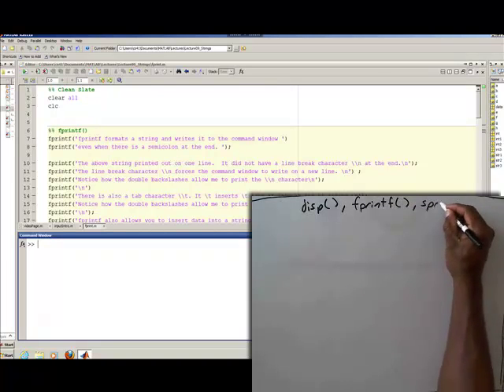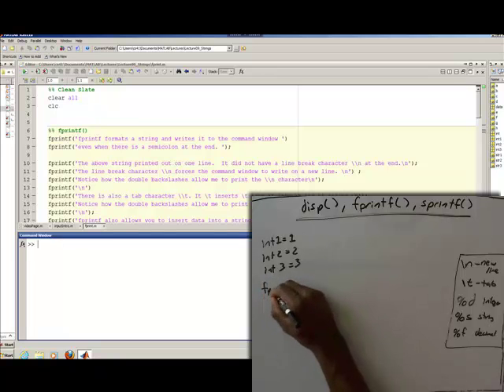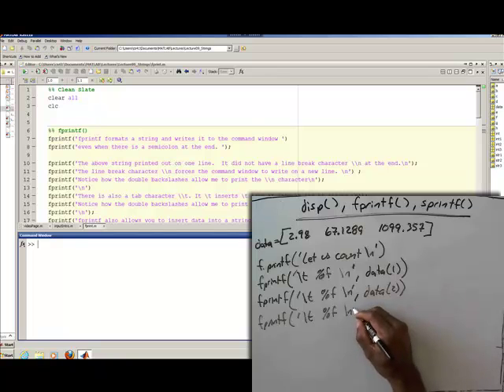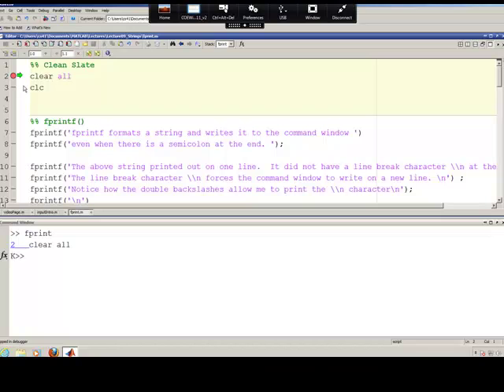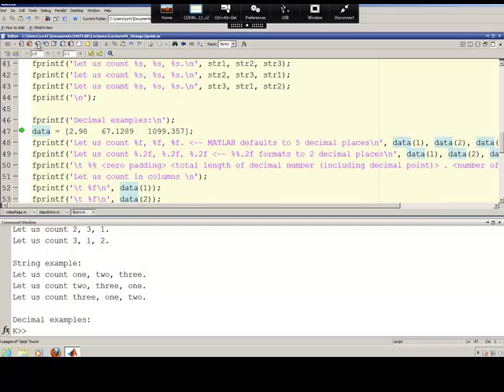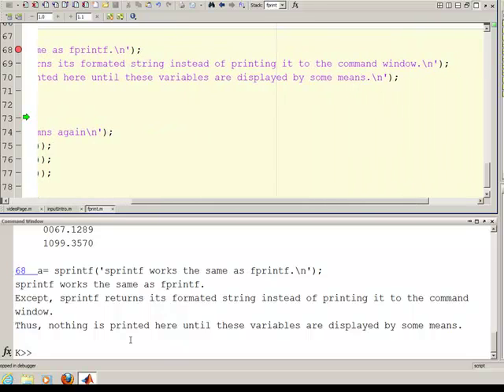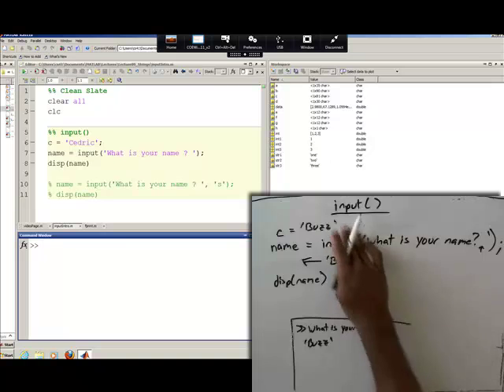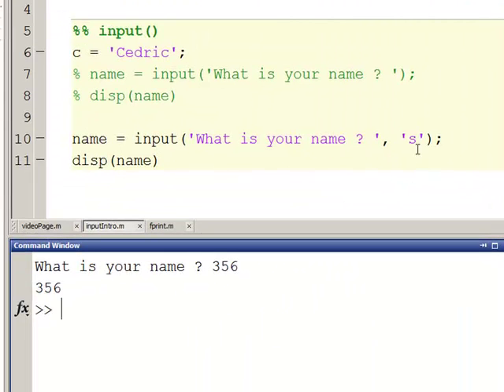Strings: fprintf(), sprintf() and input()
Introduction to the functions fprintf(), sprintf() and input()